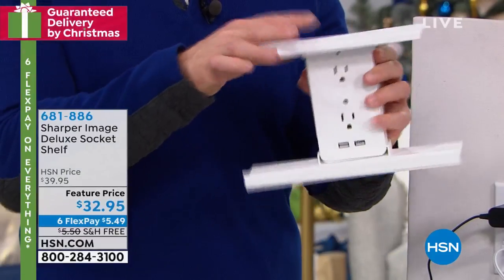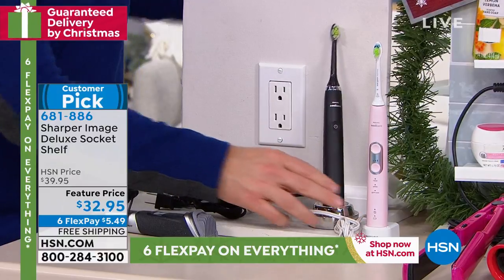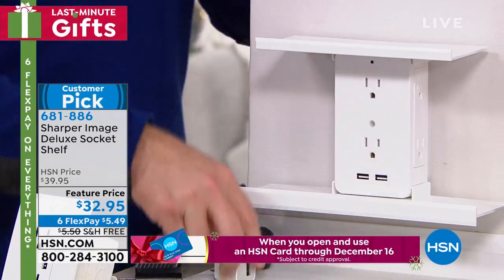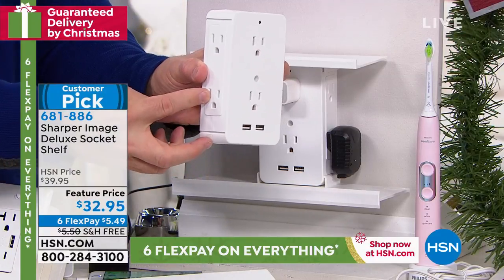Sharper Image Deluxe Socket Shelf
Turn an ordinary outlet into the ultimate powerhouse with Socket Shelf. It triples your outlets to six, and the handy shelf helps keep counters clutterfree and adds shelf space to any room.

    Socket shelf
    2 Shelves
    Screw to secure to outlet
    Instructions